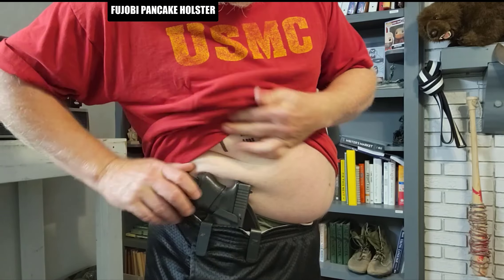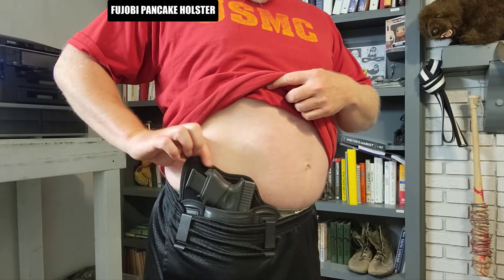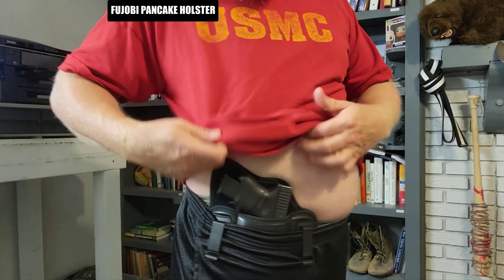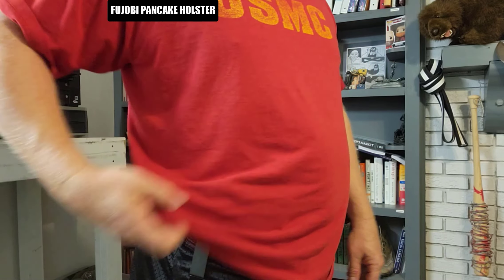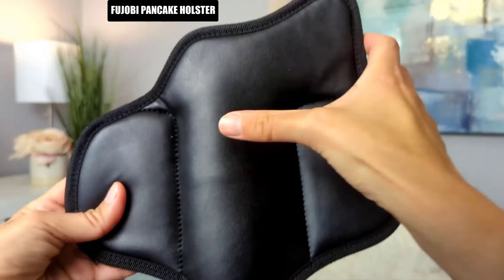Dinosaurized Fujobi holster 25